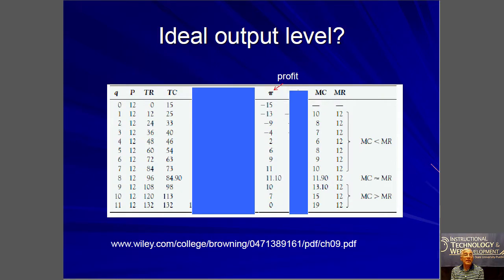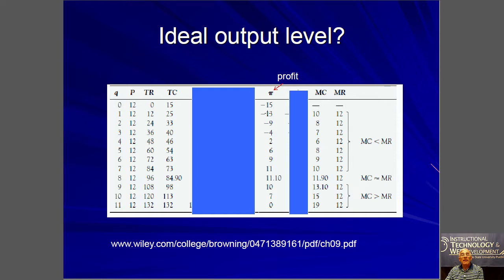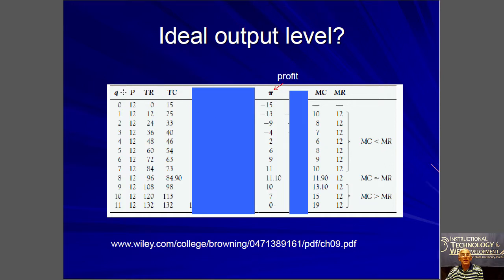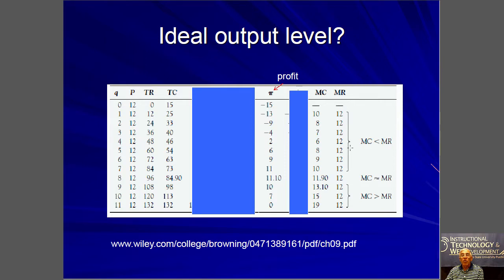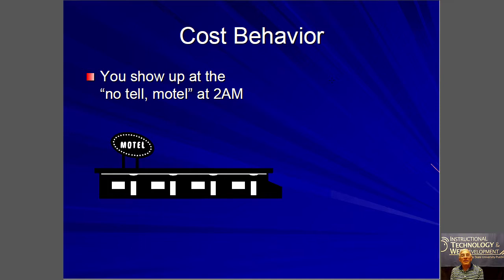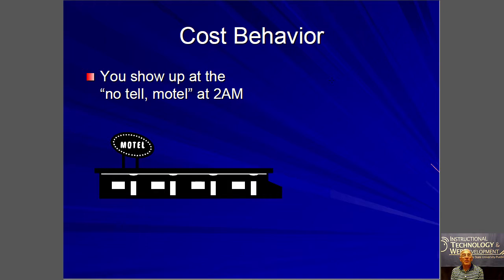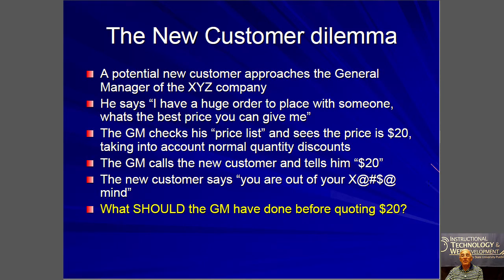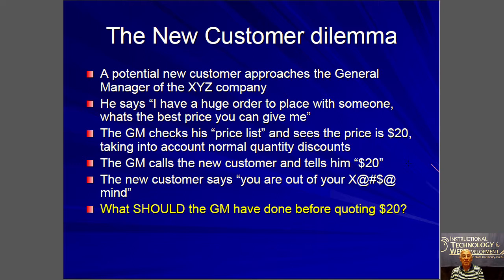03-1 ECON 510 - Questions to Answer